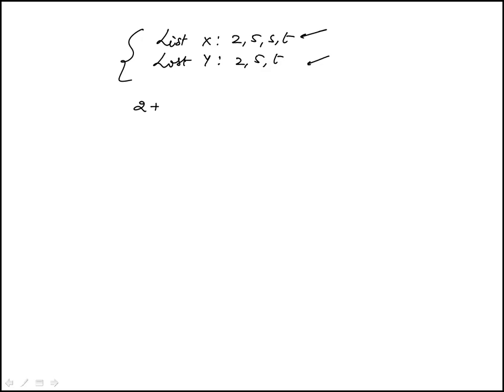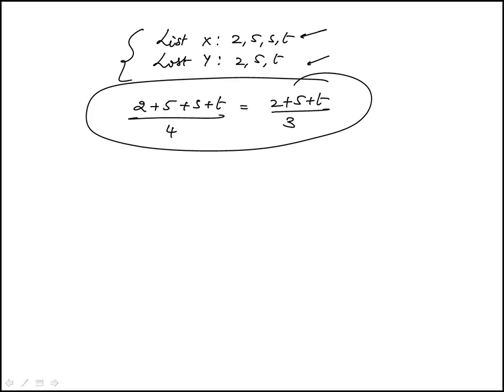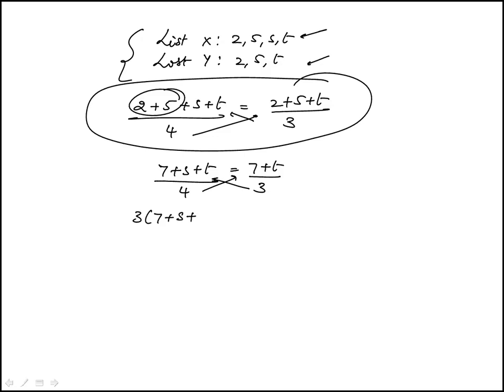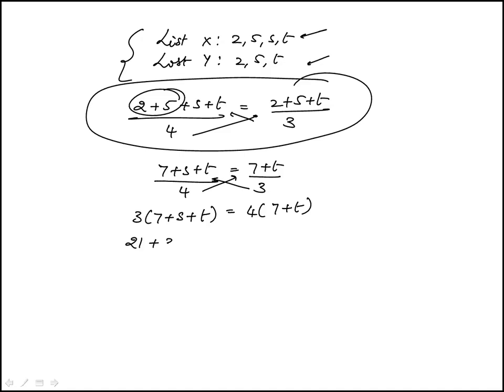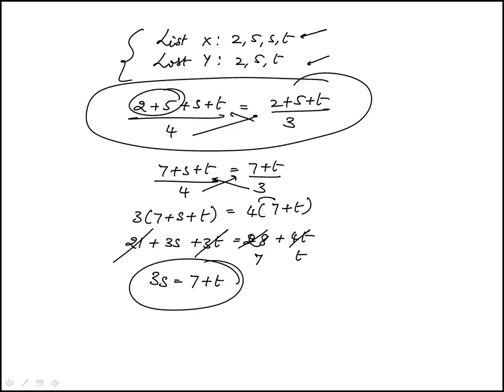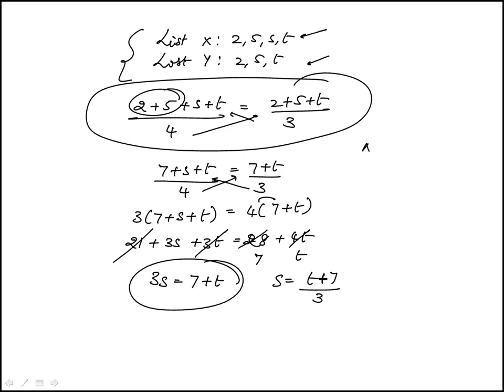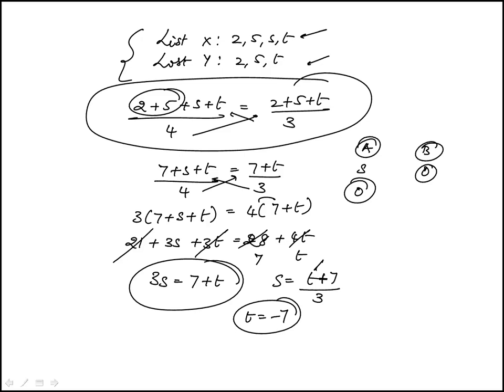Question 06 Practice Set 2 Official GRE Quantitative Reasoning Practice Questions 2nd Edition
Practice Set 2 from Official GRE Quantitative Reasoning 2nd Edition: Video explanations to all 25 questions from the official GRE guide. Link to Official GRE Quantitative Reasoning Practice Questions on Amazon